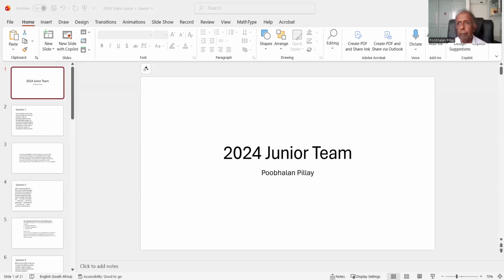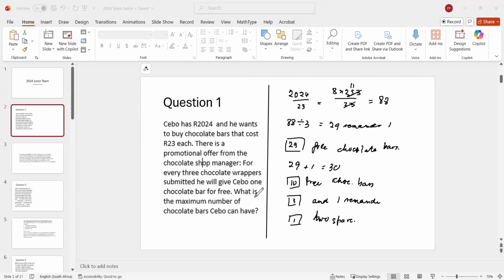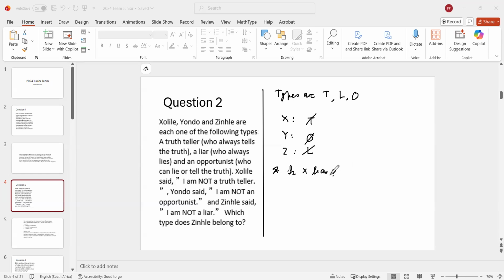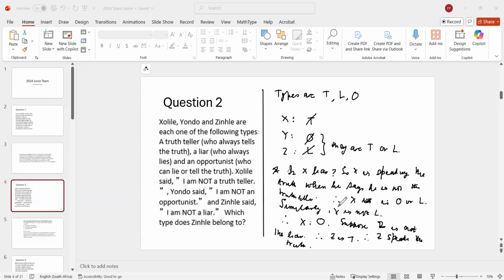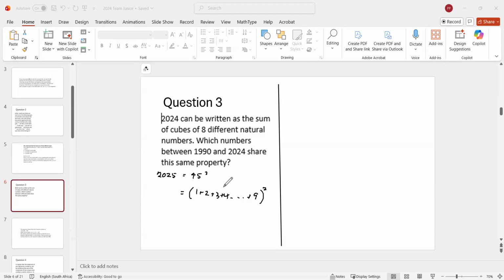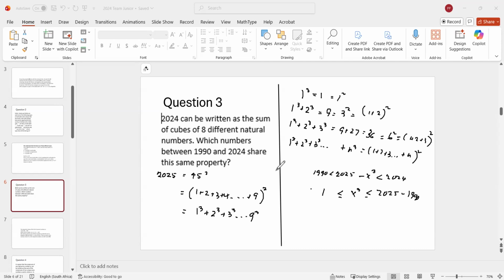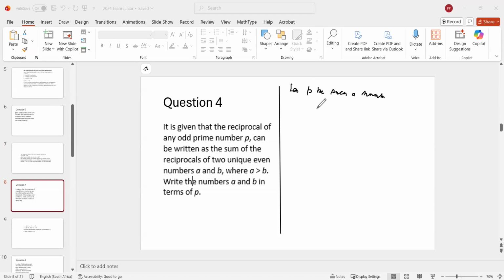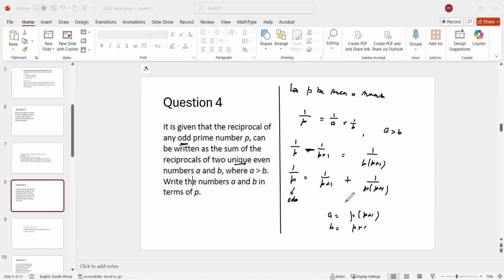SAMO 2024 Junior Team Problems 1 - 4